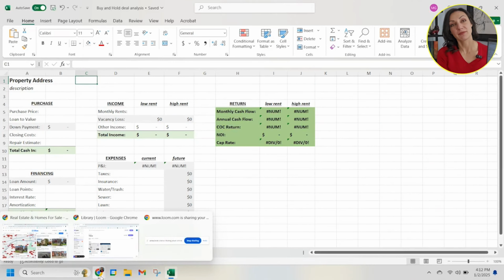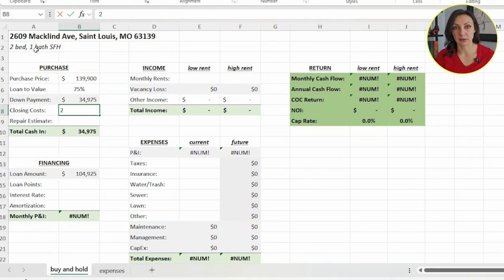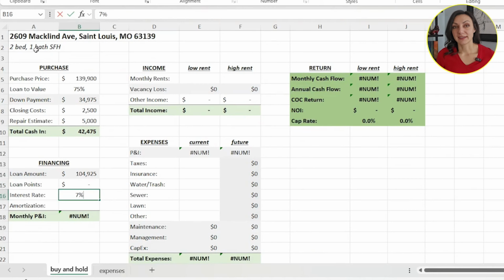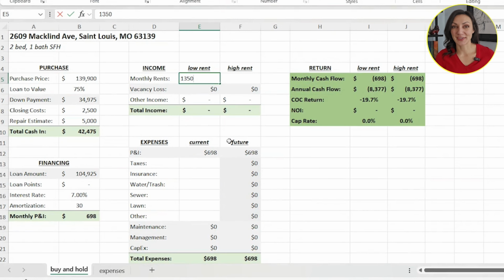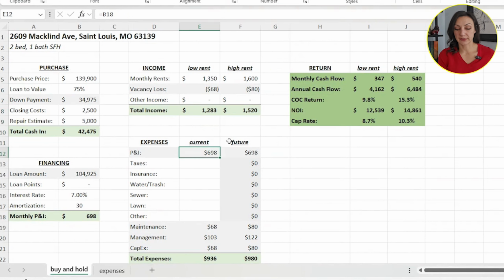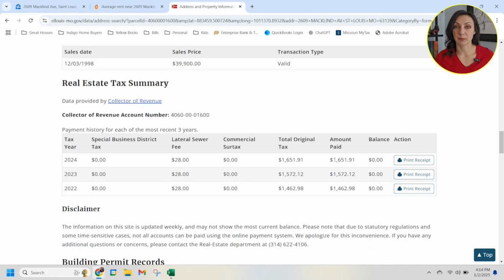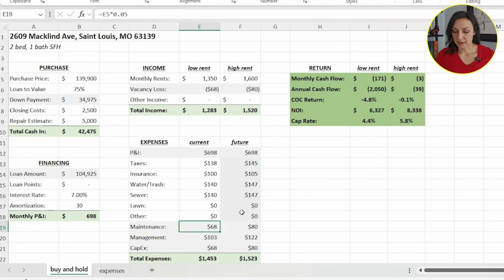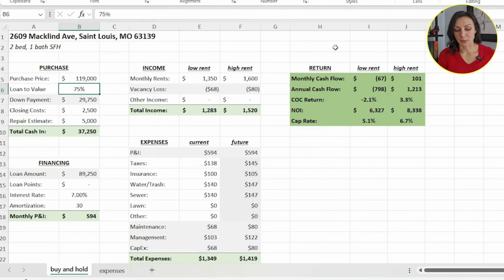5-Minute Deal Analysis: Master Your Rental Property Numbers Fast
Speed matters in real estate investing! If you are just getting started as a real estate investor, this quick & dirty deal analysis approach is perfect for newbie investors. Having a clear process for quickly analyzing deals is essential. In this video, we’ll show you how to run the numbers on a property in five minutes or less. By understanding key factors like financing terms, estimating rent, and average expenses for your market and property type, you’ll simplify your analysis, boost your confidence, and make offers with precision and speed.

Chapters:
00:00 Introduction
00:39 My Spreadsheet Setup
00:52 Property Data
01:07 Purchase Costs & Financing
02:46 Estimate Rental Income
03:26 Expense Breakdown
06:37 Deal or No Deal?

💬 Got questions? Drop them in the comments & let’s talk real estate. 👇

👋🏻 COME SAY HI! INSTAGRAM: Megan

Tell us what you liked about today’s video by leaving a comment.